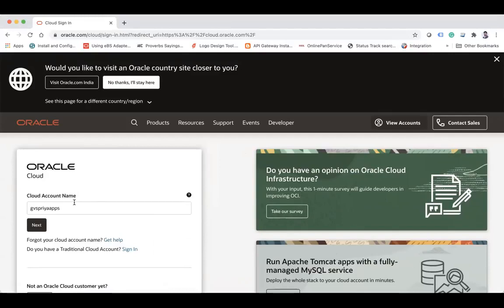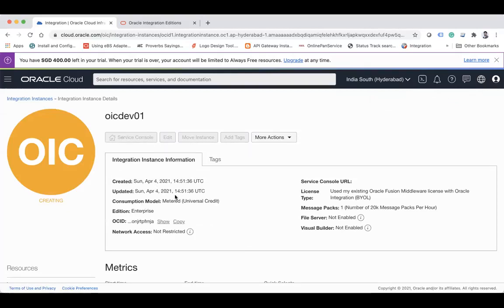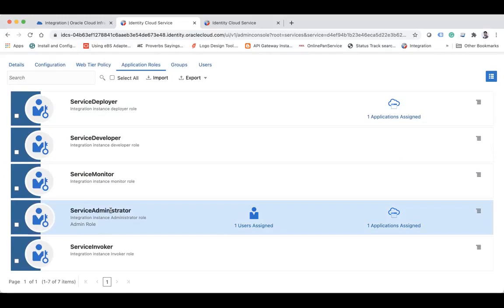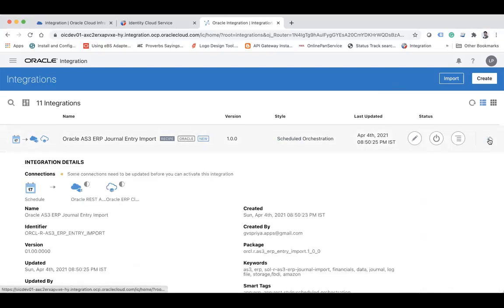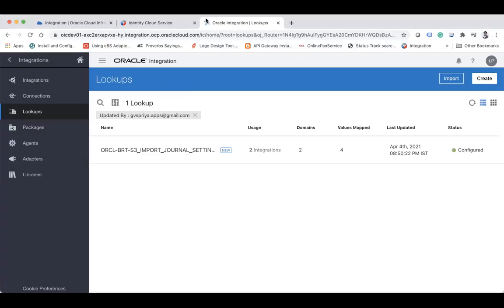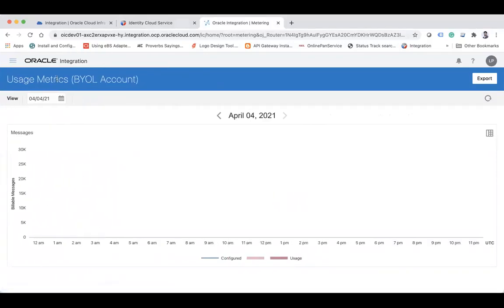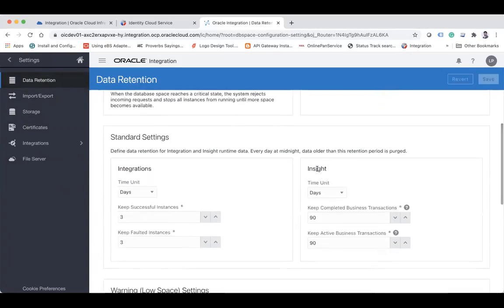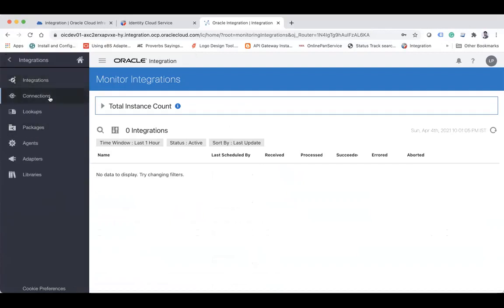Oracle Integration cloud - Day 2